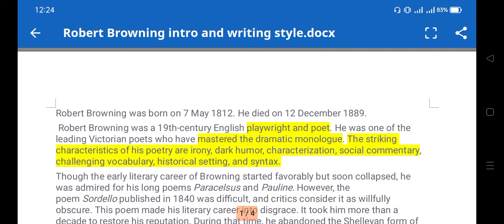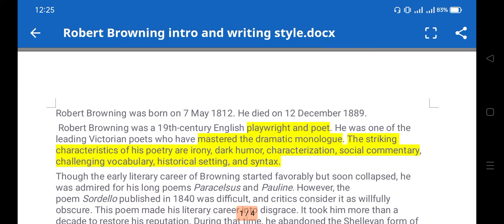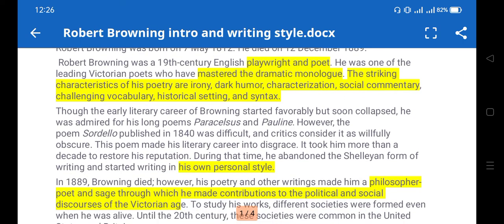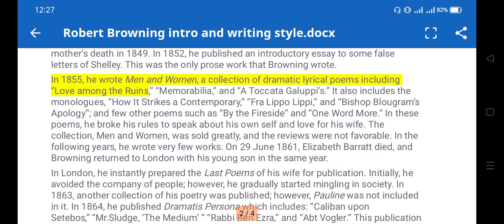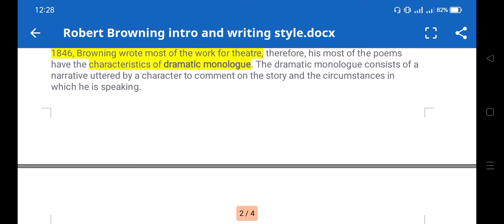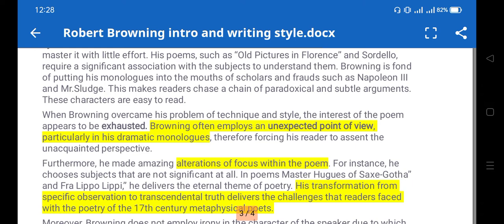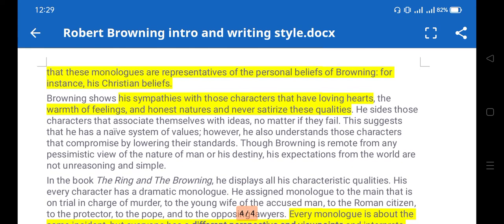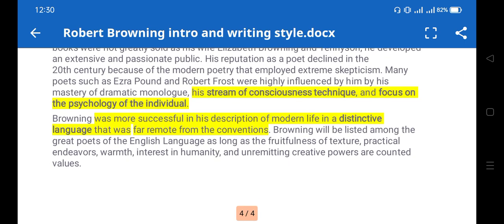Robert Browning | Biography of Robert Browning and writing style of Robert Browning